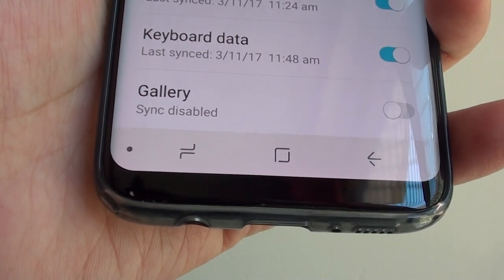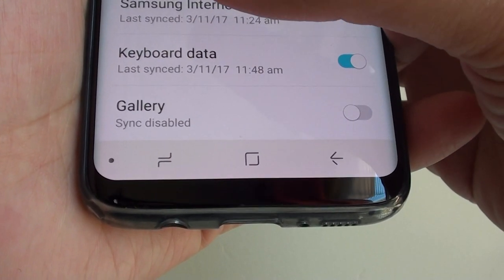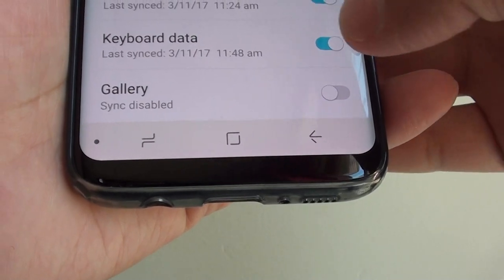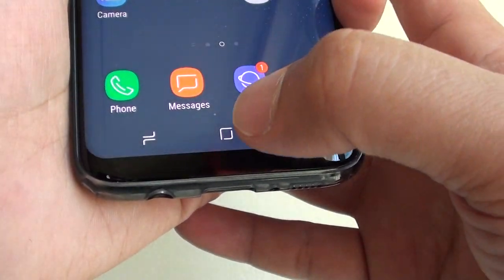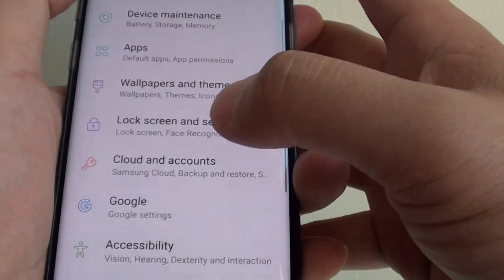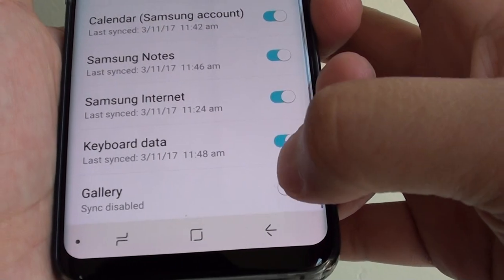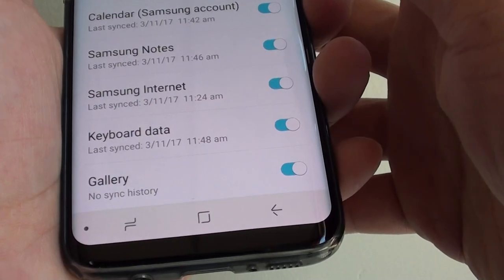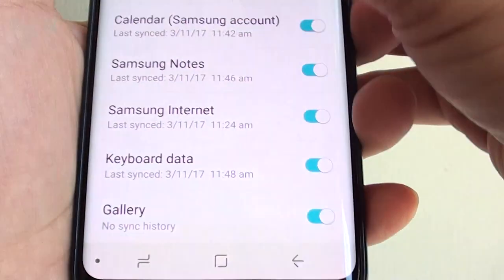Samsung Galaxy S8: How to Backup Gallery Photos to the Cloud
Learn how you can backup Gallery photo syncing to the cloud on the Samsung Galaxy S8.